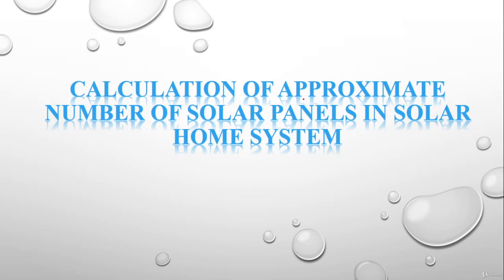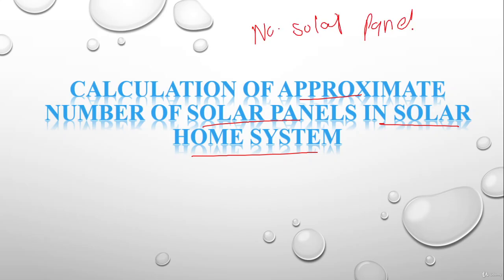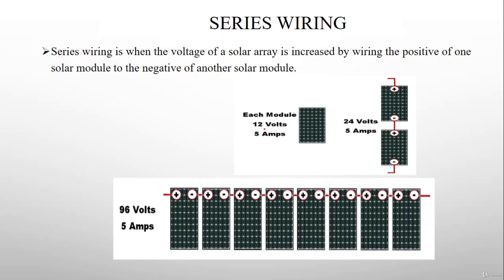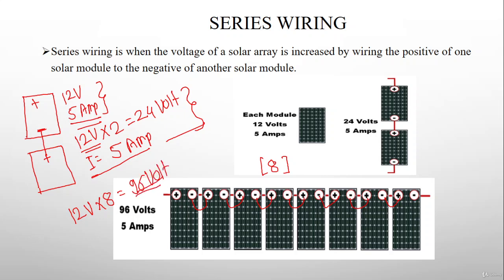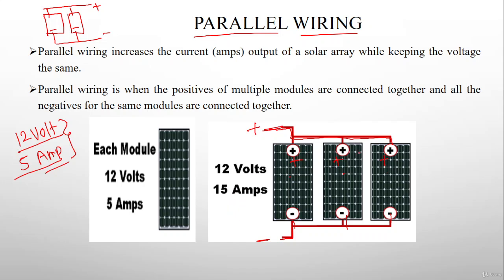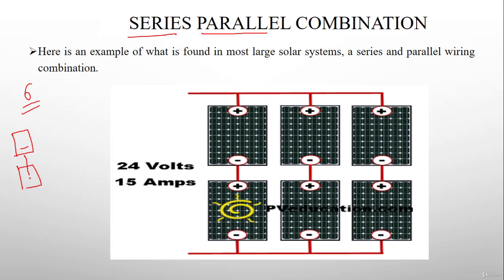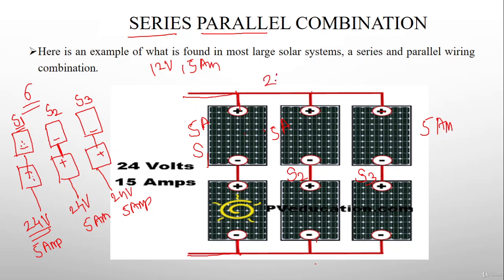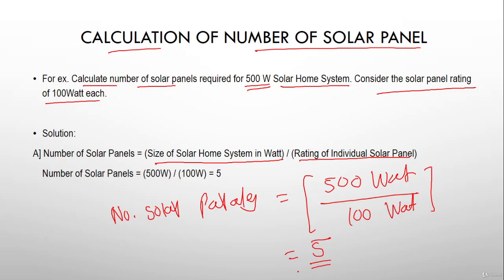Solar Home System (PLTS) Course Sec 9 - Calculation of Approximate Number of Solar Panels in SHS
Solar Home System (PLTS) Course Sec 9 - Calculation of Approximate Number of Solar Panels in SHSThis section focuses on the practical application of theoretical knowledge gained in previous modules. We will delve into the methodology for calculating the approximate number of solar panels required for a Solar Home System (SHS), also known as PLTS (Pembangkit Listrik Tenaga Surya). This calculation is crucial for designing an efficient and cost-effective system that meets the energy demands of a household.

Key Factors Influencing Panel Quantity:

Several critical factors directly impact the number of solar panels needed:

1.  Daily Energy Consumption (Wh/day): This is the most fundamental parameter. A detailed energy audit of the household appliances, their power ratings, and their daily usage duration is essential to accurately determine the total daily energy requirement.

2.  Peak Sun Hours (PSH): PSH refers to the equivalent number of hours per day when solar irradiance averages 1000 W/m². This value varies significantly based on geographical location, time of year, and local weather patterns. Accurate PSH data for the installation site is vital for realistic sizing.

3.  Solar Panel Wattage (Wp): The power output of individual solar panels, expressed in Watt-peak (Wp), determines how much electricity each panel can generate under standard test conditions. Higher wattage panels will naturally reduce the total number of panels required.

4.  System Losses: No solar PV system is 100% efficient. Various losses occur throughout the system, including:
    *   Temperature Losses: Panel efficiency decreases as temperature rises.
    *   Inverter Efficiency: The inverter converts DC power from panels to AC power for household use, and some energy is lost during this conversion.
    *   Battery Efficiency (if applicable): If batteries are used for energy storage, there will be charging and discharging losses.
    *   Wiring Losses: Resistance in cables leads to a small amount of energy loss.
    *   Dust and Shading: Accumulation of dust on panels and shading from nearby objects can significantly reduce output.

    A typical system loss factor ranges from 15% to 25%, but it's important to use a realistic estimate based on the specific system design and environmental conditions.

5.  Desired Autonomy (Days of Storage): If the SHS includes battery storage, the desired autonomy, or the number of days the system can supply power without sunlight, will influence the battery bank size and, indirectly, the number of panels needed to recharge those batteries.

Calculation Methodology:

The general formula for calculating the approximate number of solar panels can be expressed as follows:

$$ \text{Number of Panels} = \frac{\text{Daily Energy Consumption (Wh/day)} \times (1 + \text{System Losses Percentage})}{\text{Solar Panel Wattage (Wp)} \times \text{Peak Sun Hours (h/day)}} $$

Let's break down this formula and walk through an example to solidify understanding.